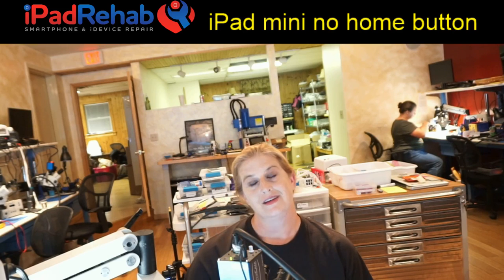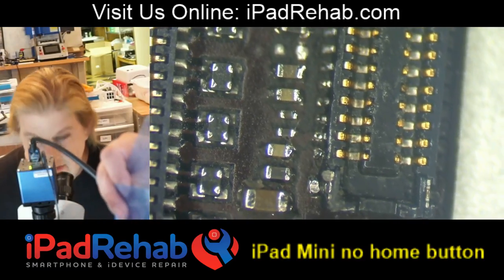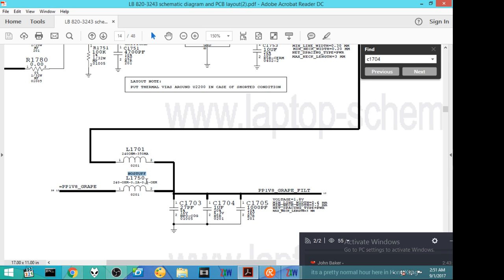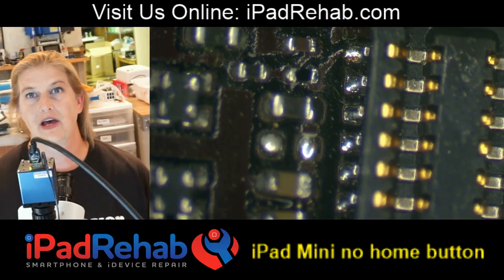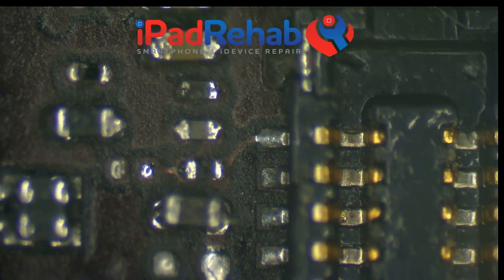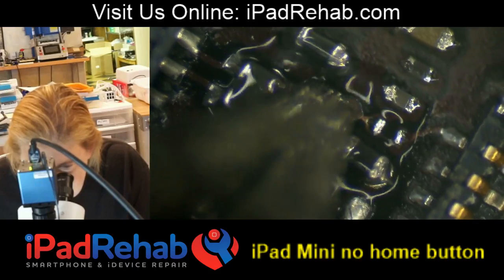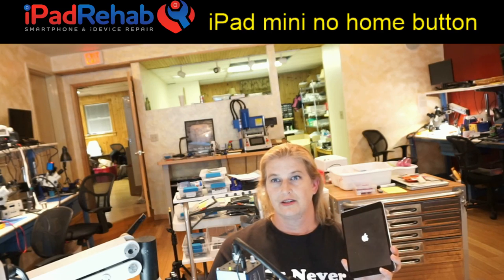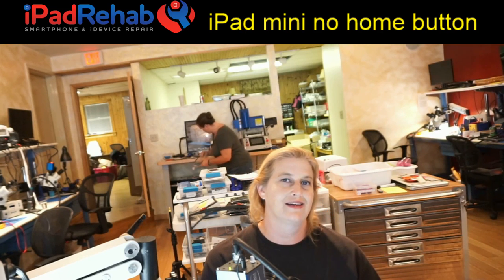iPad Mini No Home Button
Check out the new tool listed on iPad Rehab Supply Store

›Microscopy:
0.5x Barlow lens--to increase working distance

›Hot Air:
Recommended station: Quick861dw CODE JESSA